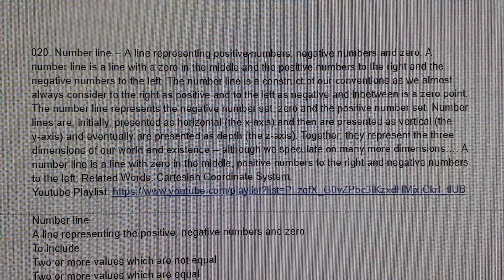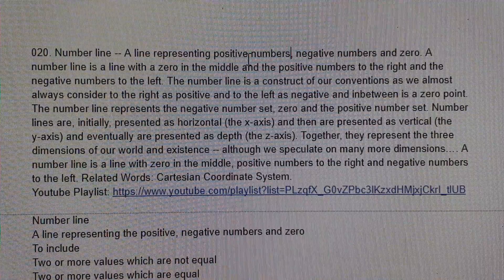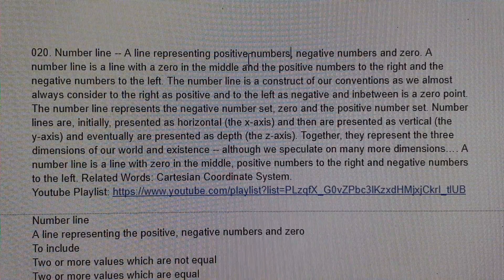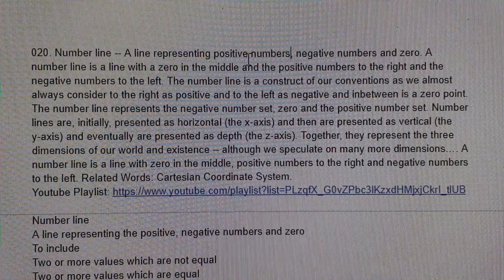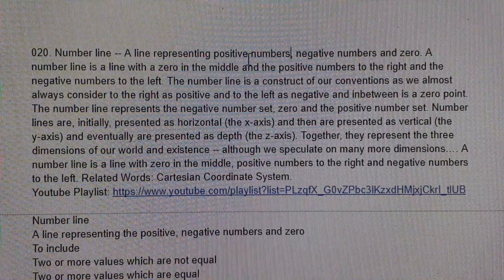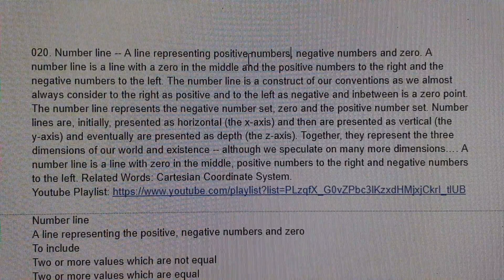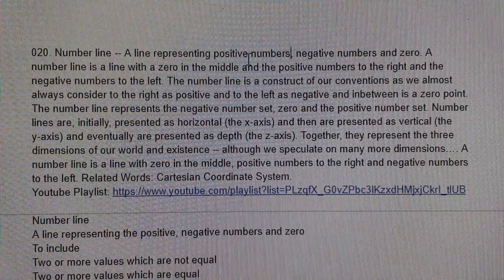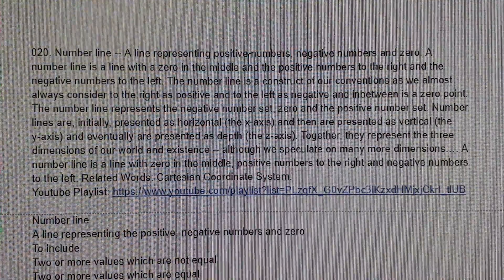CreatorMath.com Algebra 1 Vocabulary 020. Number line -- A line representing the positive, negative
020. Number line -- A line representing positive numbers, negative numbers and zero. A number line is a line with a zero in the middle and the positive numbers to the right and the negative numbers to the left. The number line is a construct of our conventions as we almost always consider to the right as positive and to the left as negative and inbetween is a zero point. The number line represents the negative number set, zero and the positive number set. Number lines are, initially, presented as horizontal (the x-axis) and then are presented as vertical (the y-axis) and eventually are presented as depth (the z-axis). Together, they represent the three dimensions of our world and existence -- although we speculate on many more dimensions…. A number line is a line with zero in the middle, positive numbers to the right and negative numbers to the left. Related Words: Cartesian Coordinate System.

Number line
A line representing the positive, negative numbers and zero
To include
Two or more values which are not equal
Two or more values which are equal
Correct Answer: The First Choice

Free Resources At CreatorMath.com

Good luck!